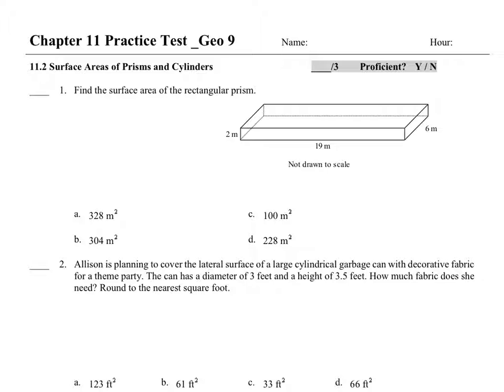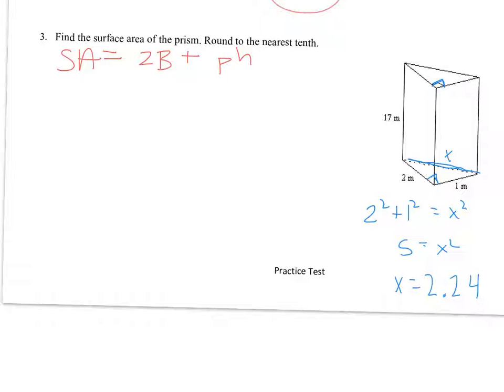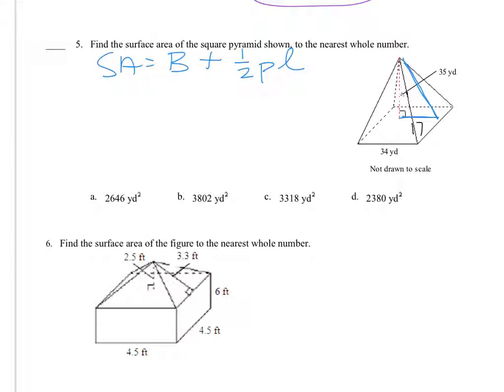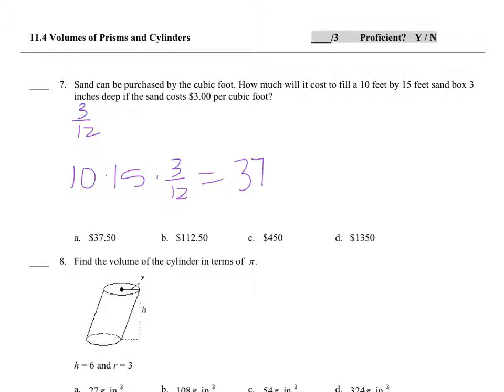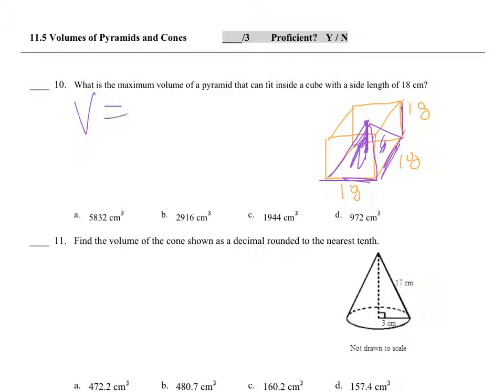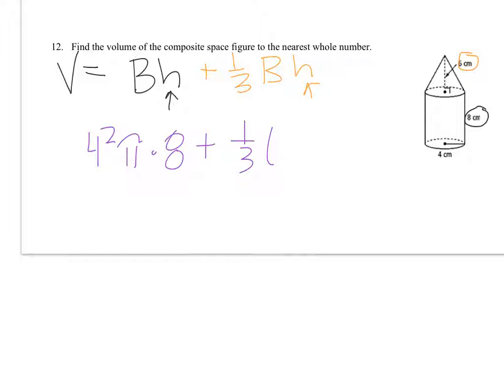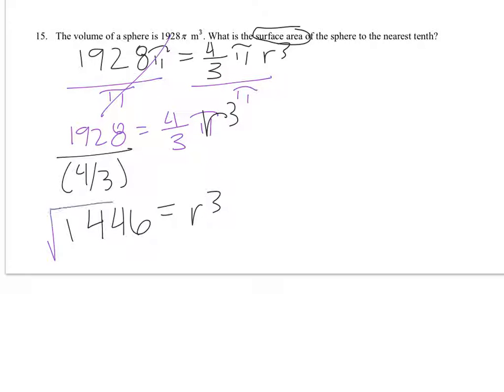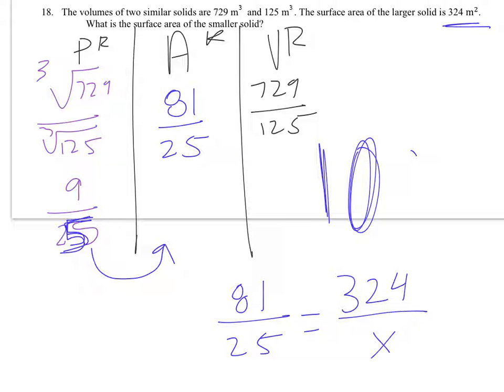geo 9 prac test ch 11